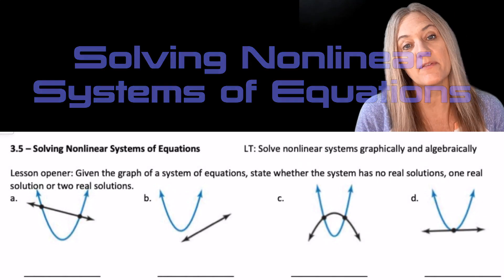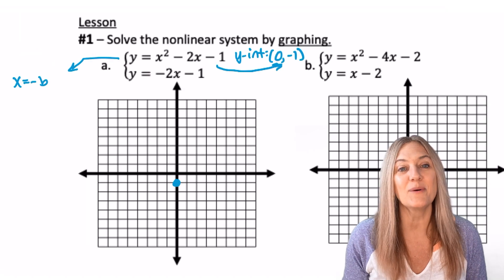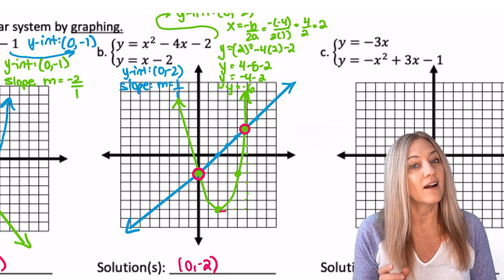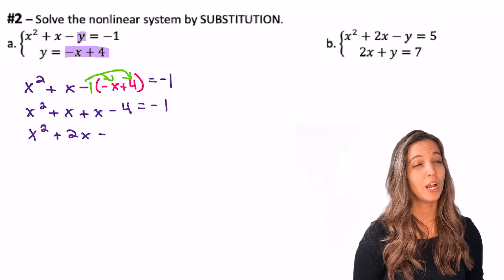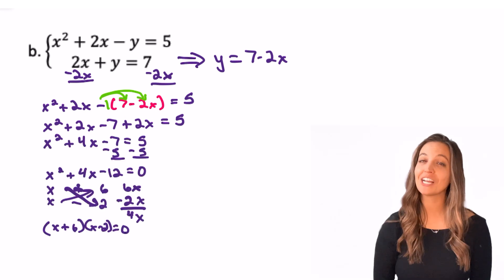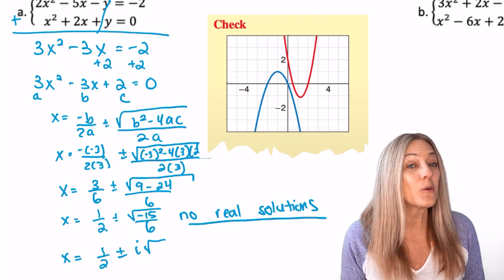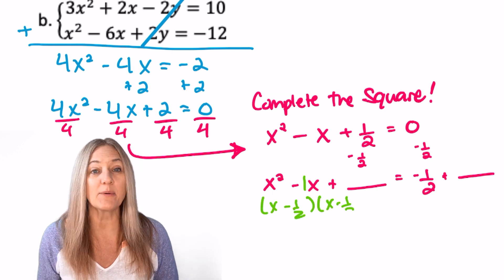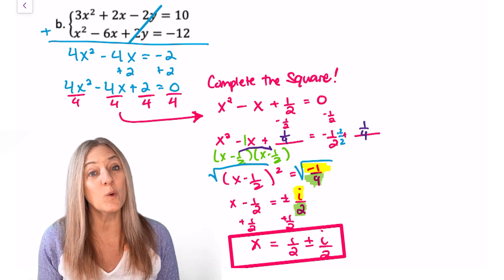Solving Non-Linear Systems of Equations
Remember solving linear systems of equations, well guess what you can solve non-linear systems too, using the SAME strategies! Join Peart and Ryan to solve systems involving quadratics using graphing, substitution, and elimination.